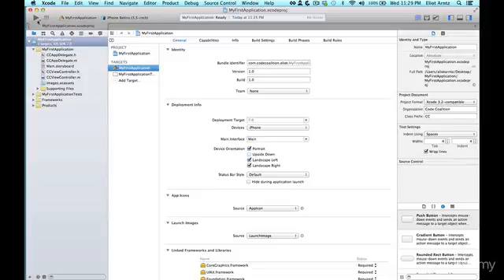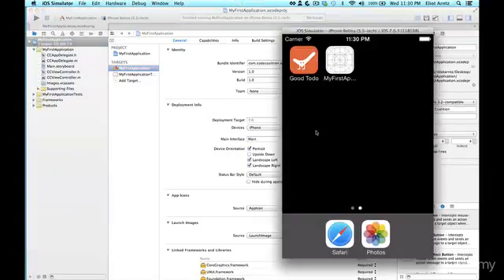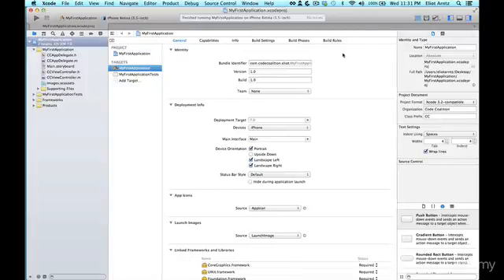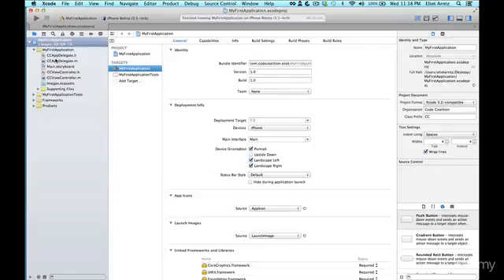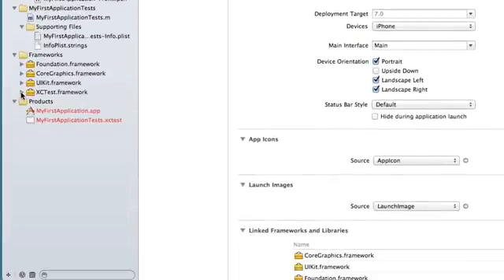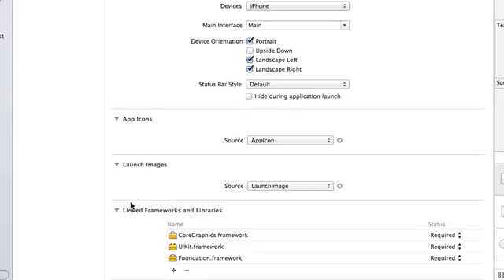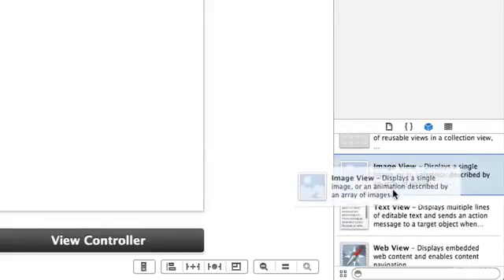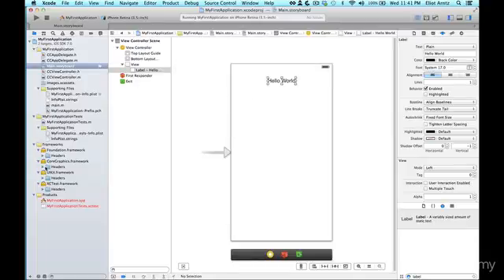1 - Day Intro to iOS7 and App Building : Label Use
1 - Day Intro to iOS7 and App Building
Setup Xcode and build your first app today!